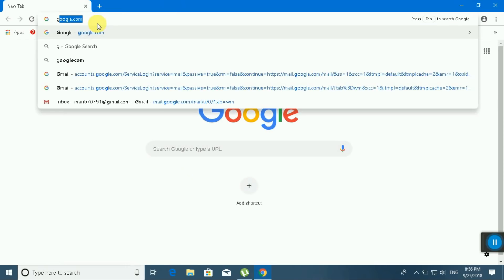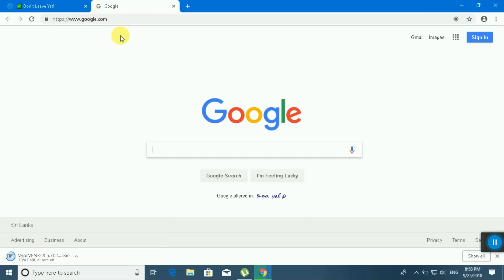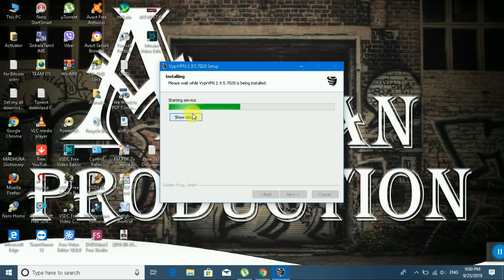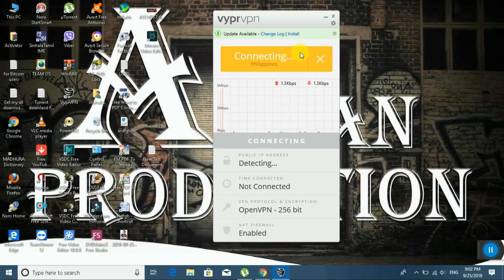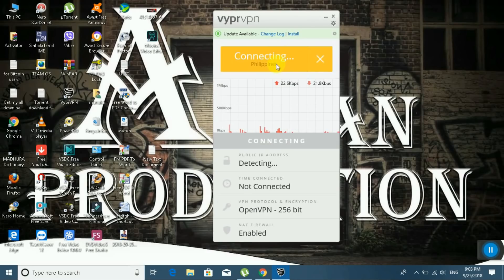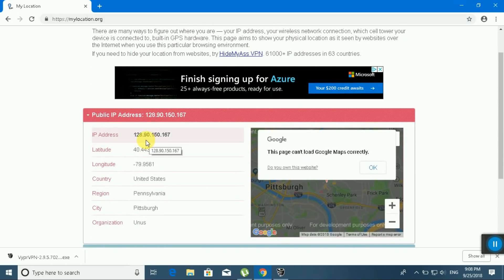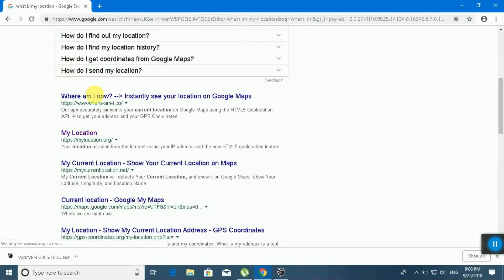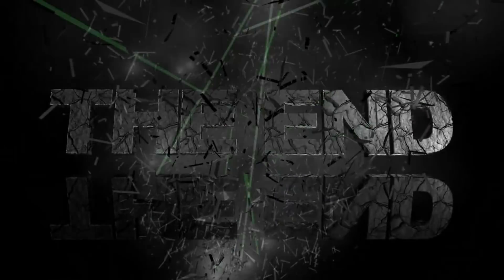how to use Vyprvpn Software and install/ceylon production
how to use and install you pc Vyprvpn world best vpn change you location . software have all location.
ceylon production